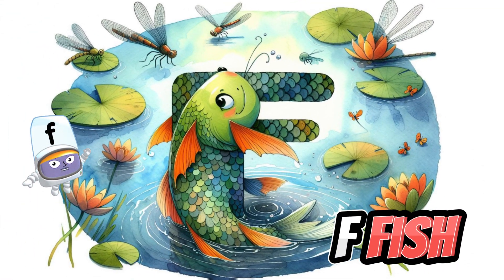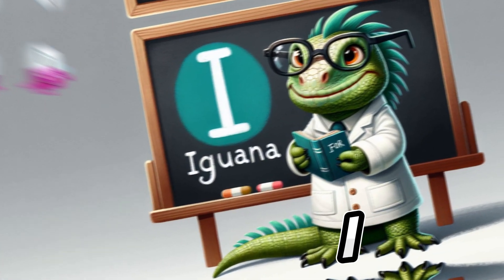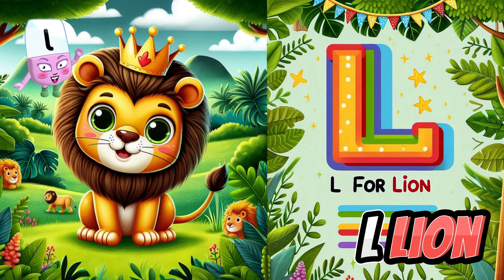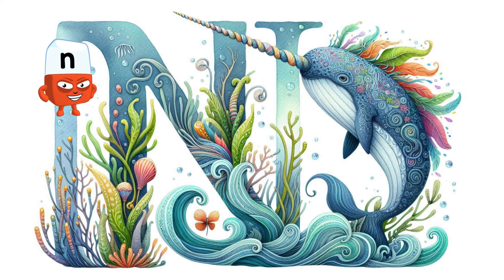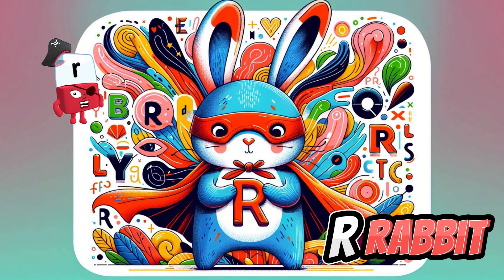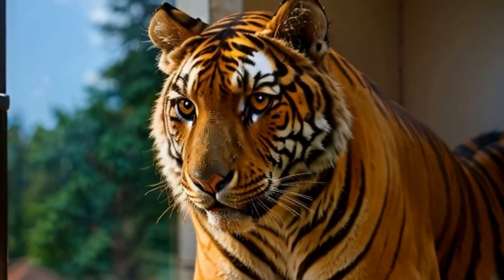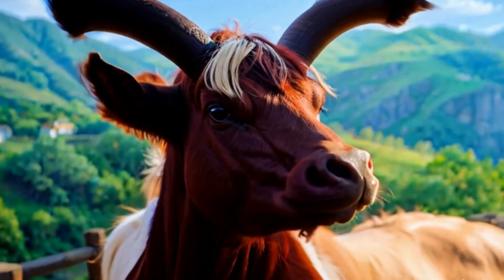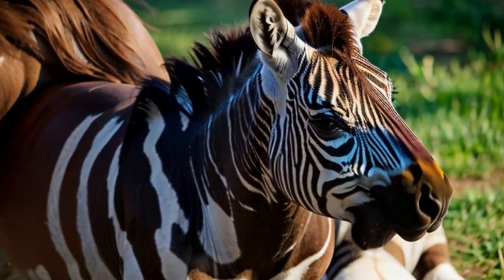Numberblocks Playful Songs for Fun & Animal | Alphabet Phonics Sing Learning A to Z with Toddlers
Embark on a numerical adventure with Numberblocks as they teach counting in a fun and engaging way! 🎵 Join the colorful characters on a journey filled with catchy tunes and interactive games that make learning numbers a breeze. This educational video introduces preschoolers to the world of mathematics through playful songs and vibrant animations. From one to ten, each number is explored in-depth, helping children develop essential numeracy skills while having fun. With the Color Magic of vibrant songs and interactive activities, young learners will be captivated by the excitement of counting along with their favorite Numberblocks friends. Perfect for early childhood education, this video provides an entertaining and educational experience that fosters a love for numbers and learning!